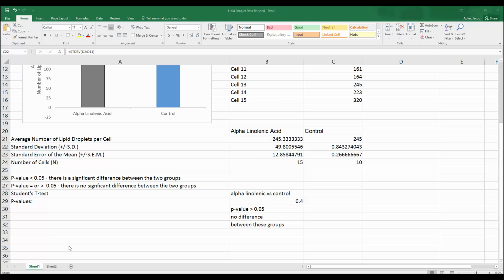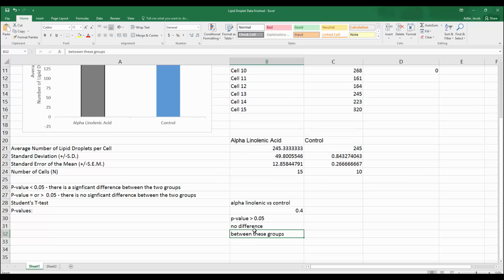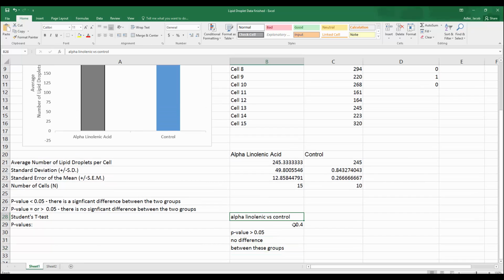Part 9. Statistical (overall ) Analysis of Lipid Droplets Data: Excel P Value No Difference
“Data Analysis Cell Block Part 6 Excel Area of Lipid Droplets” This is the 9th video in the Lipid Droplet Experiment Protocol series discussing how to use Excel to analyze the results of the statistical comparisons using a Student’s t-test when there is no statistical difference between the two comparison groups. This is a part of the Lipid Droplet Experiment Protocol.